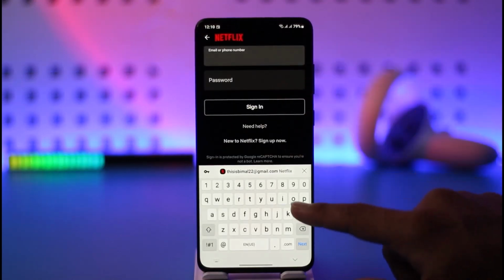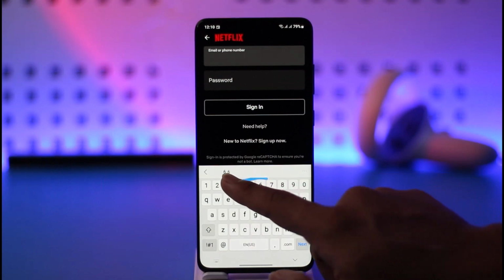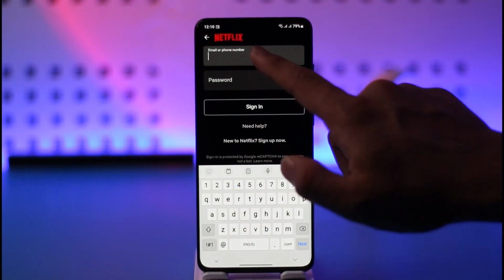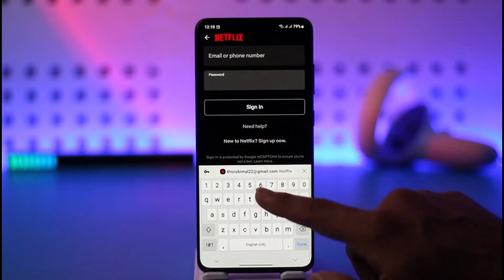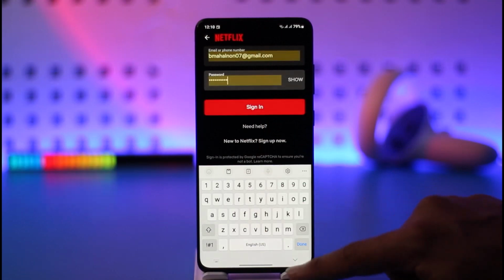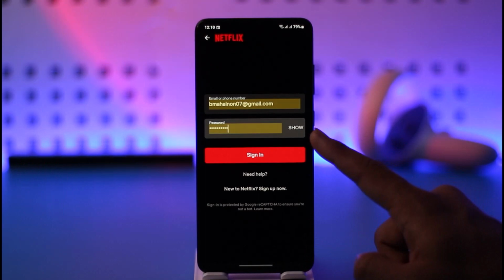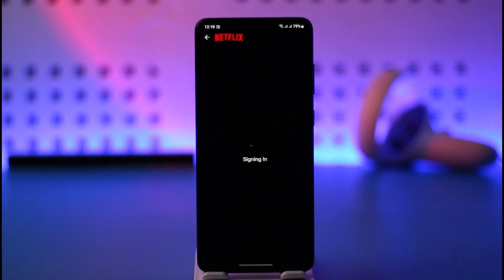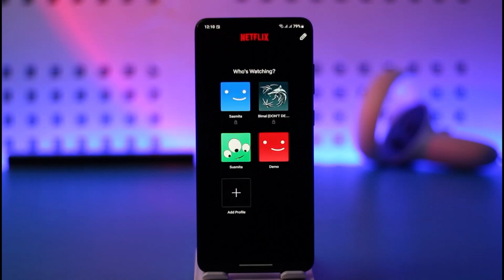Netflix Login - Sign Into Netflix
This video guides you through an easy step-by-step process to login to Netflix. So make sure to watch this video till the end.

~ Chapters:
0:00 Introduction
0:10 Netflix Login
0:56 Conclusion